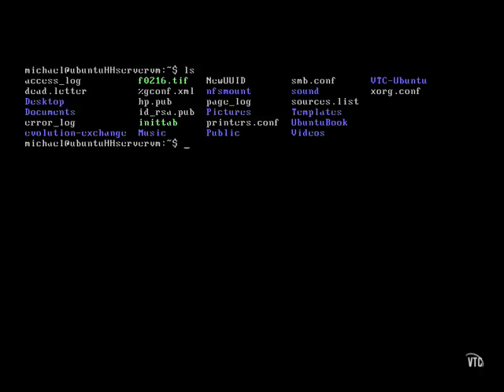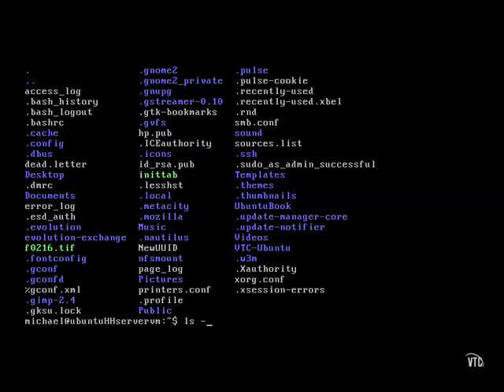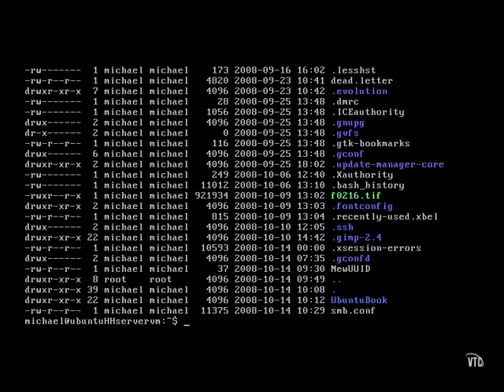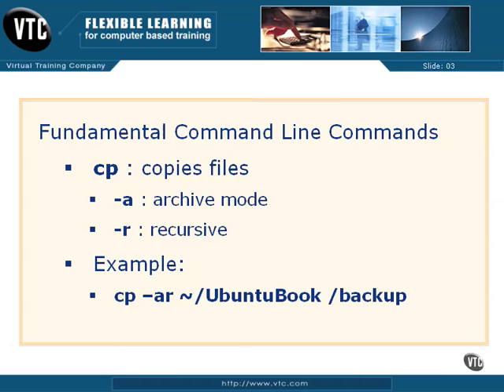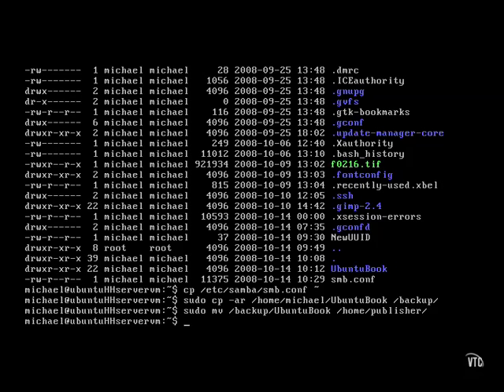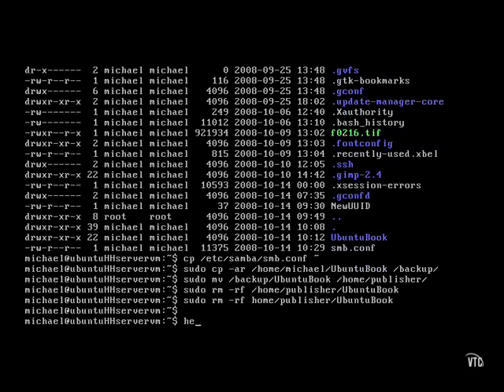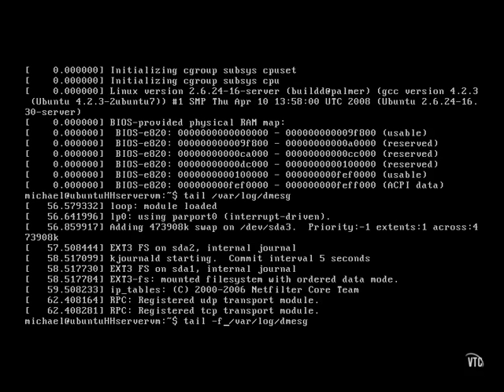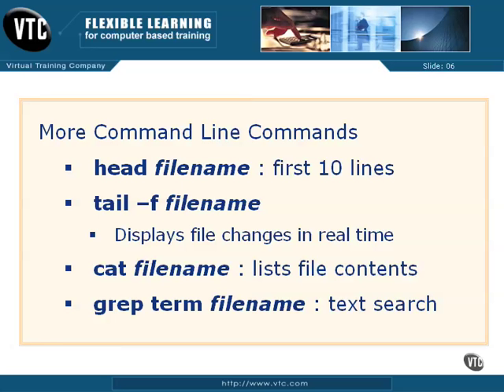04 07 Standard Command Line Tools-ubuntu server